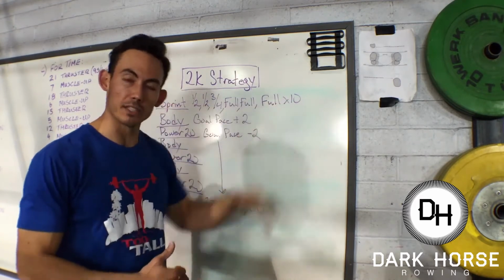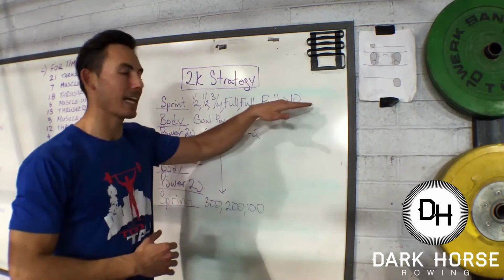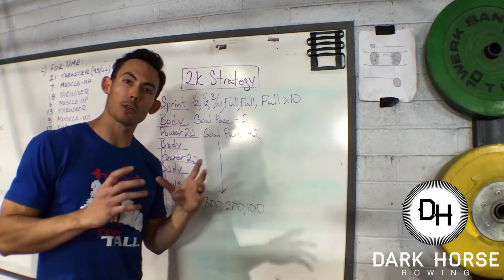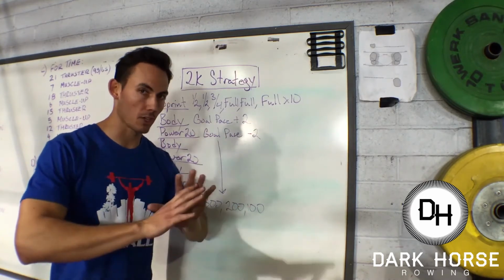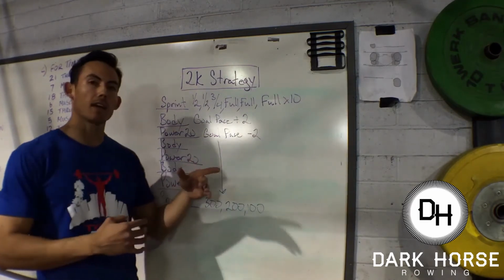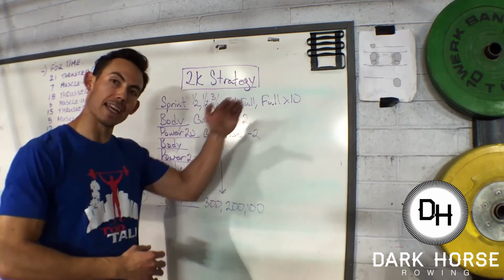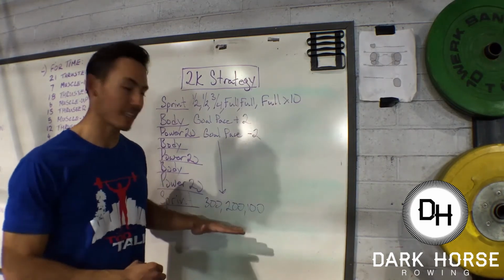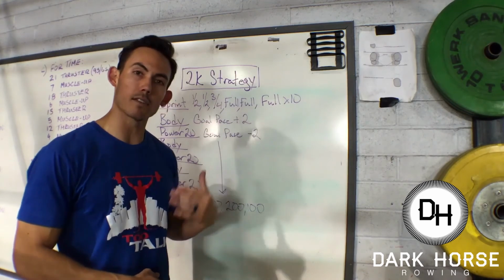Dark Horse Rowing | How to Row a 2000m Test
Learn to row with Dark Horse Rowing.

A strategy for rowing a 2k test.

For greater detail, coaching cues, and points of performance, train with us